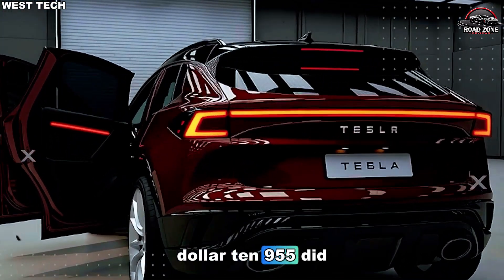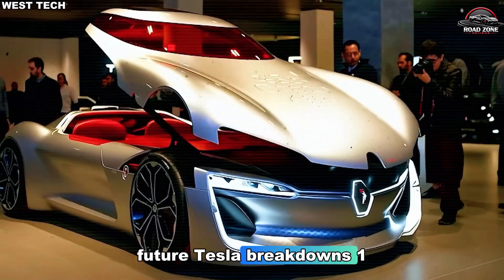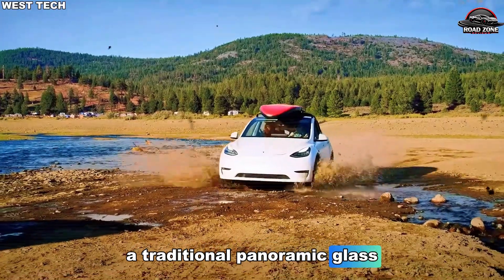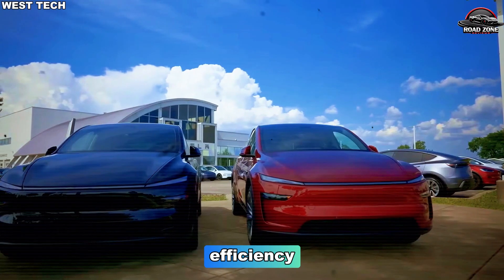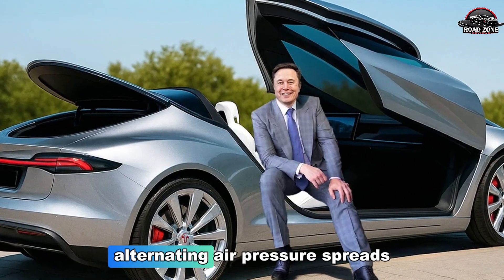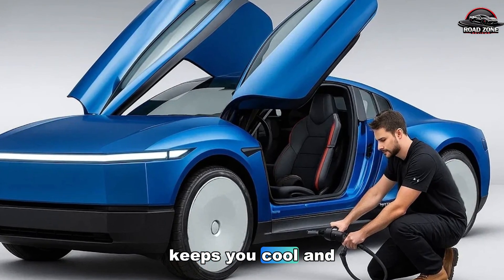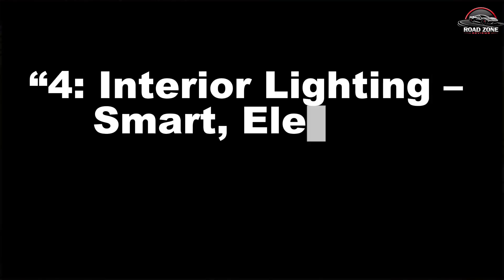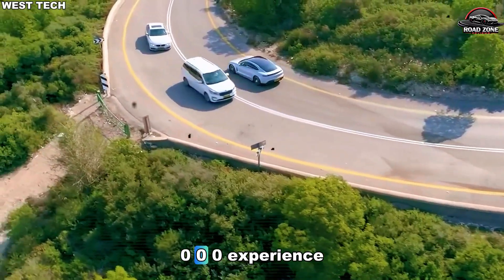$10,955 Tesla Model 2 — Elon Musk’s Shocking Reveal!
✅ YouTube Description:
⭐ Could Tesla really launch a Model 2 for just $10,955? In this jaw-dropping breakdown, we explore Elon Musk’s shocking reveal and what makes this prototype possible. From innovative engineering to cost‑cutting materials, the Tesla Model 2 is reshaping what “affordable EV” means.

We dive deep into design secrets—like the lightweight polycarbonate roof, motorless air cell seats, and whisper-quiet doors—that help Tesla deliver a cheap electric car without compromising premium feel. Learn how Tesla’s engineering innovations make this $10,955 Tesla feel like a high‑end EV.

If you’re curious about whether this budget Tesla is the future of driving, don’t miss this video. We unpack how Tesla’s prototype could change the affordable EV market, drive down ownership costs, and make electric vehicles more accessible than ever.

⏱️ Timestamps
00:00 – "Intro"
01:10 – “The Light Roof How Tesla Cuts Weight and Heat”
03:33 – “Motorless Air Cell Seats – Comfort Meets Efficiency”
05:14 – “Doors, Wind Noise, and the “Premium First Touch”
06:47 – “Interior Lighting – Smart, Elegant, Affordable”
07:54 – “Glazing Design – Quiet, Cool, and Cost-Efficient”
08:56 – “The Real Story Beyond the $10,955 Price Tag”
09:45 – "Outro"